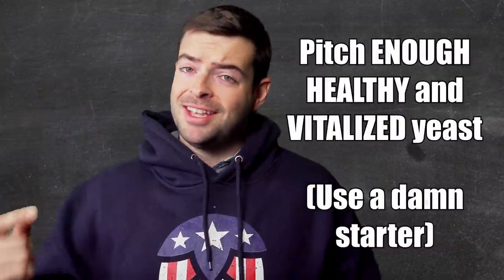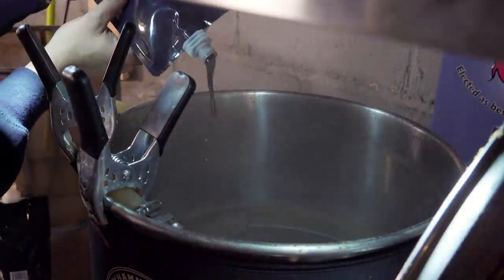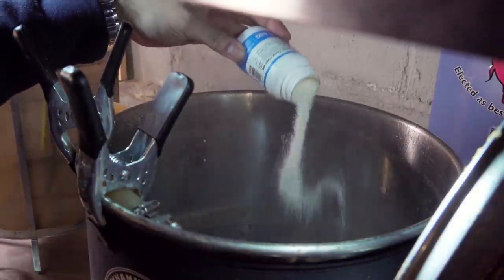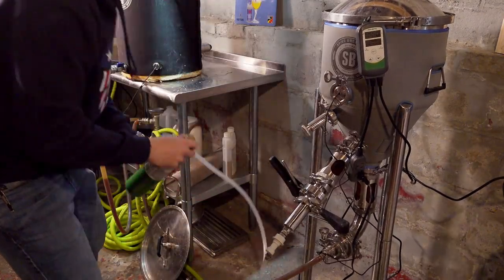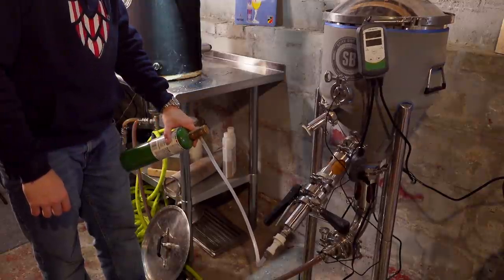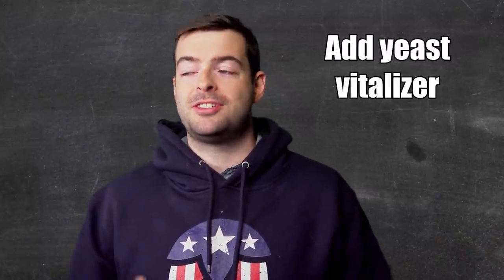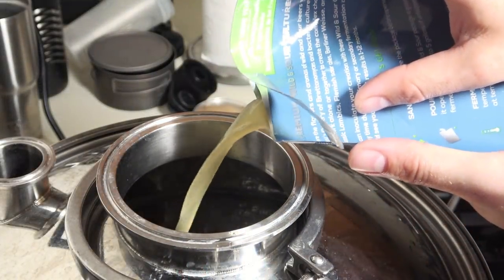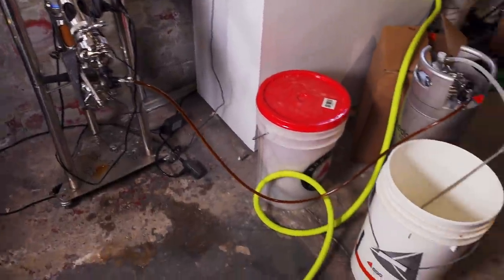TIPs & TECHNIQUES for Fermenting STRONG Beers PROPERLY (High-Gravity)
Nearly everyone loves high-ABV beers, but they're deceptively difficult to get right. Here are some tips and techniques to help you make the best high-gravity beers you can.
YEAST STARTER WORT
YEAST STARTER KIT
OXYGEN KIT
0:00 Intro and Welcome
0:33 What is a high gravity beer?
1:12 Tips for the brew day
6:24 Tips for the fermentation
9:40 Tips for after fermentation